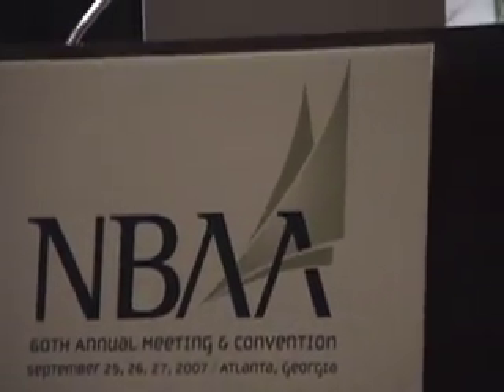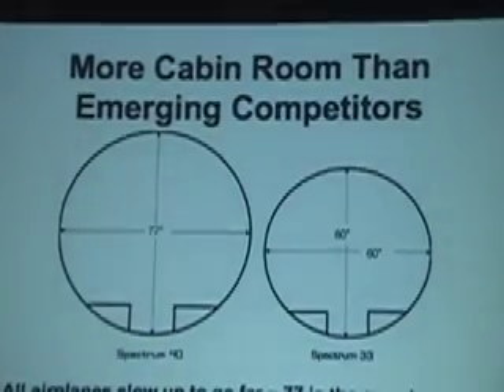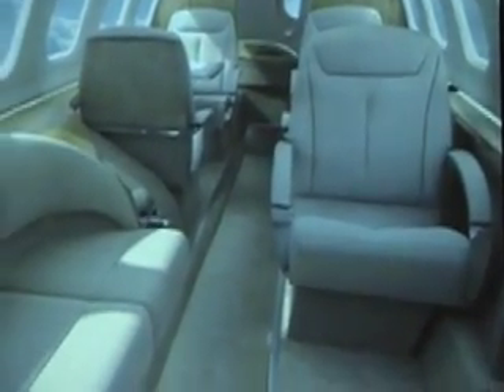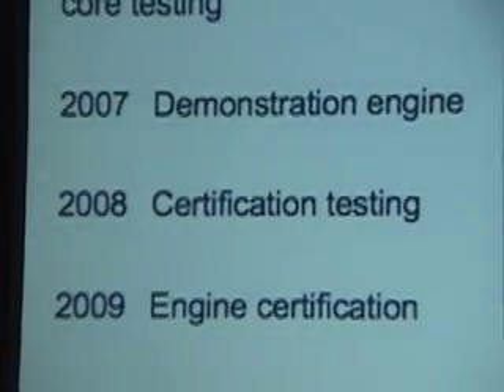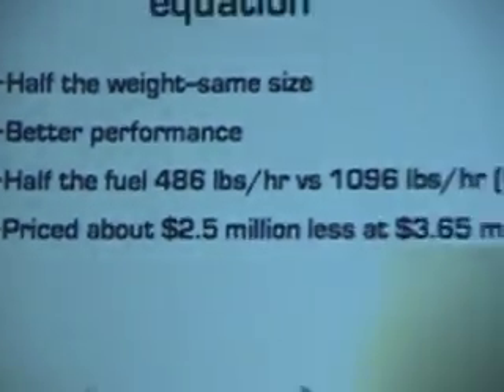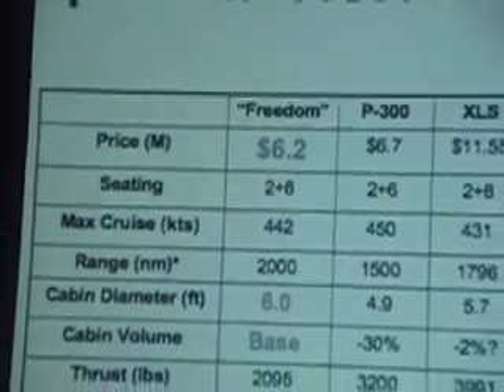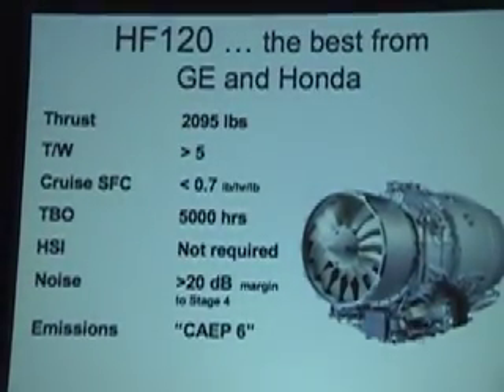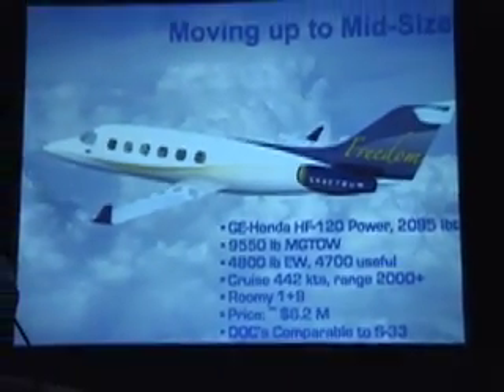Spectrum Freedom Jet VLJ, GE/Honda HF-120 Update NBAA '07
Linden Blue details progress in Spectrum Aeronautical's Freedom Jet GE/Honda design